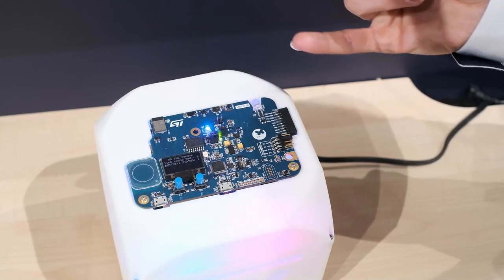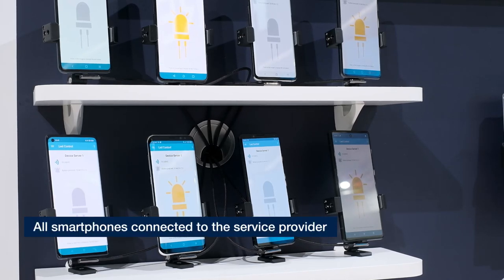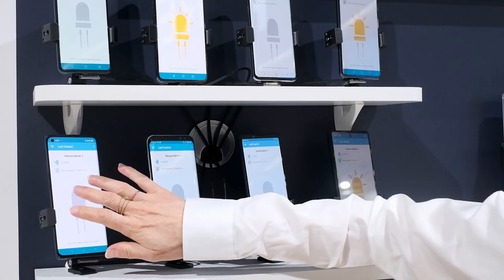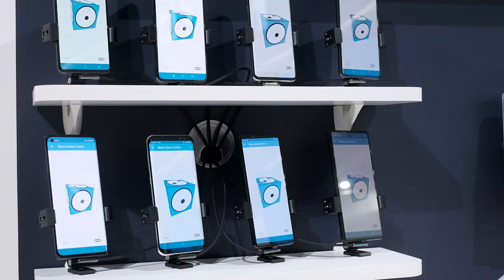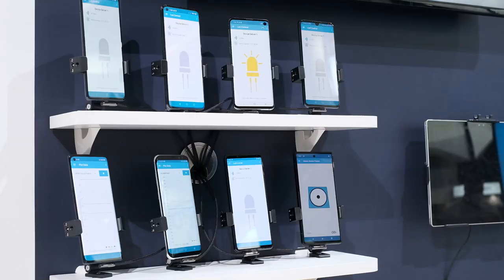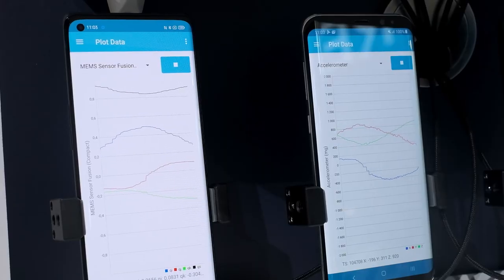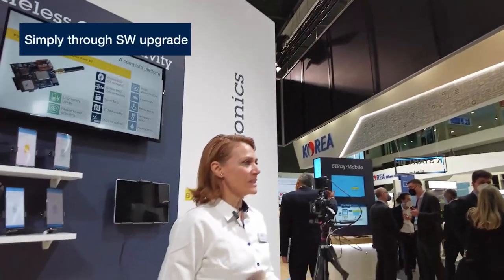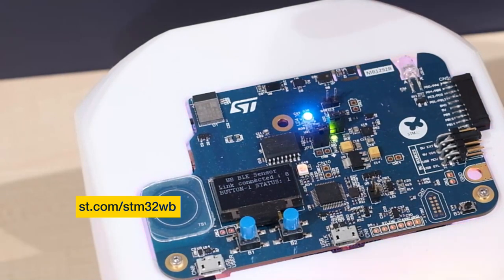ST@MWC2022 - Bluetooth LE connectivity: multi-links, multi-tasks